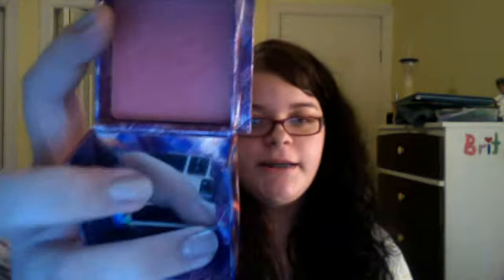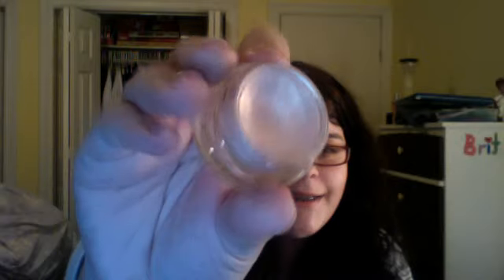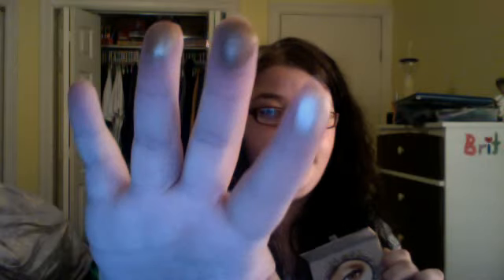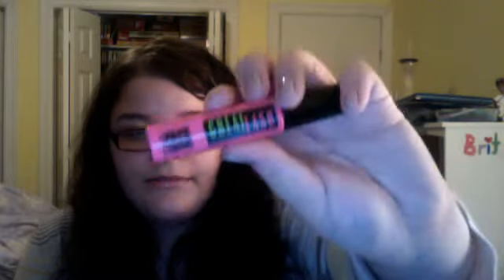Top 15 Most Reached For Products Tag!!!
~*~*~*~READ MORE ~*~*~*~

OPI Skull and Glossbones
Aveeno Tinted Moisturizer
Garnier Nutritioniste Anti-Puff Eye Roller
Maybelline Dream Mousse Concealer
MAC Mineralize Skinfinish Natural
Rimmer Sunshimmer Bronzer in Sun Love
Benefit Posietint
Benefit Box o' Powder in Bella, Bamba
Benefit Box o' Powder in Sugarbomb
Urban Decay Primer Potion in Eden
MAC Paint Pot in Chilled on Ice
Too Faced Natural Eye Palette
Maybelline Great Lash Mascara
MAC Lipstick in Creme Cup